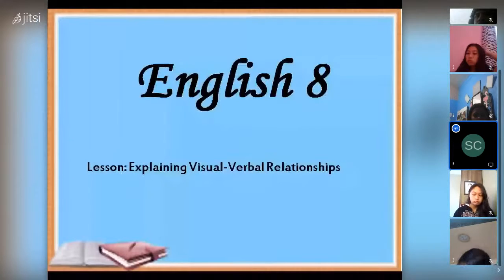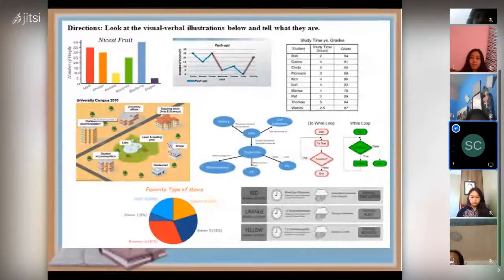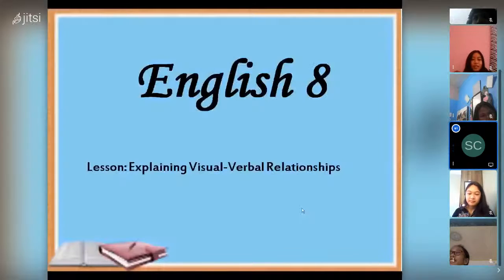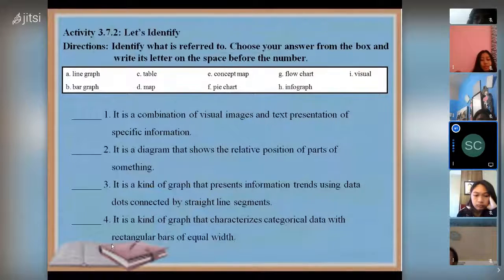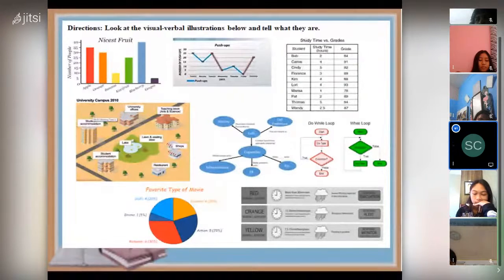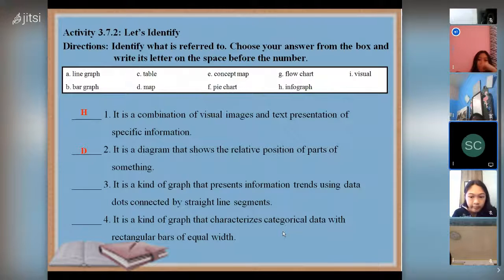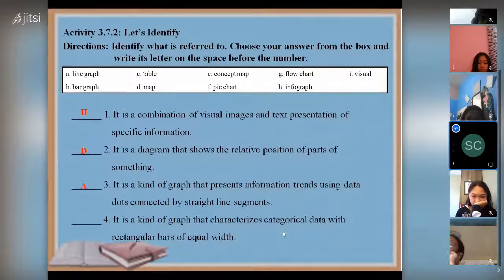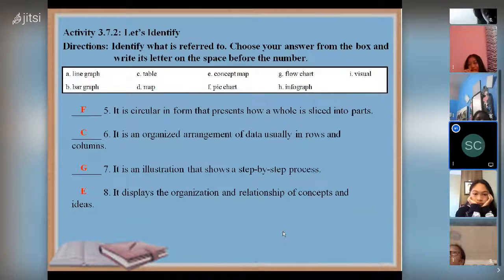Grade 8 (Visual Verbal Illustrations (part 1))